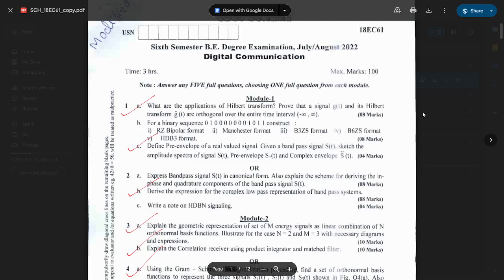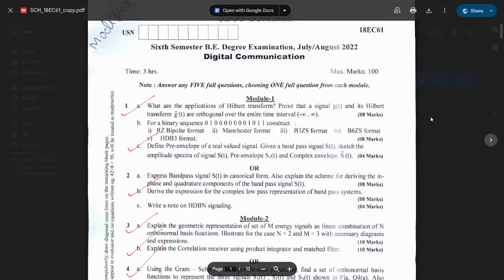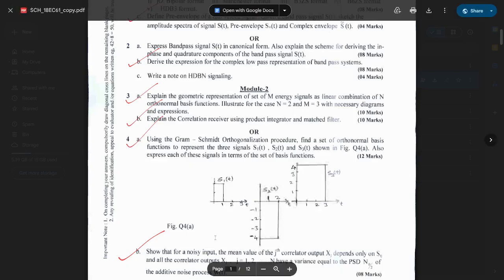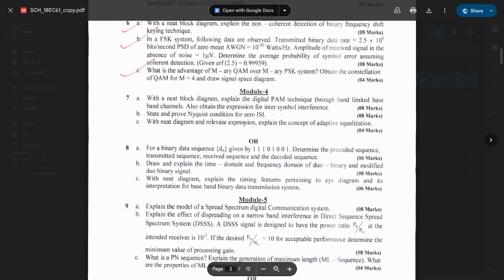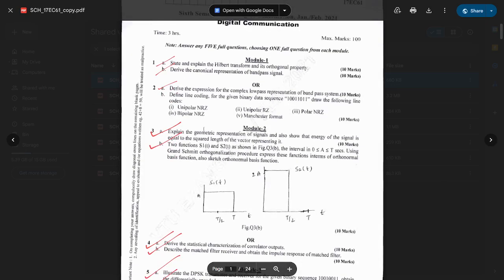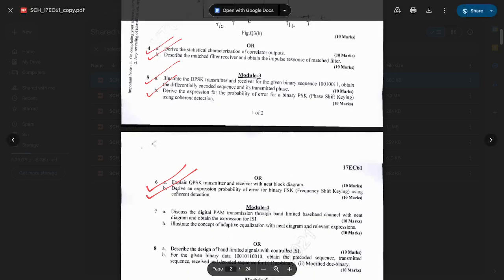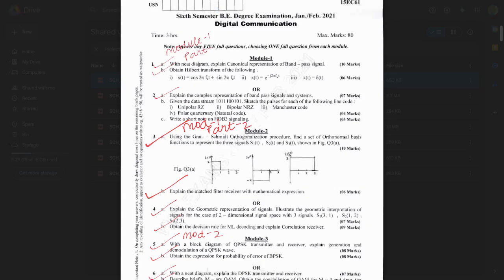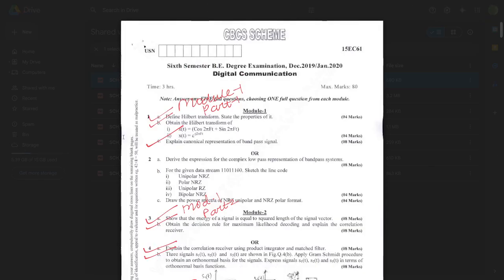All Modules Previous Year Question Papers Discussed Digital Communication 5th Sem ECE VTU BEC503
Time Stamps:

ML Decoding
Correlation receiver
generation & detection